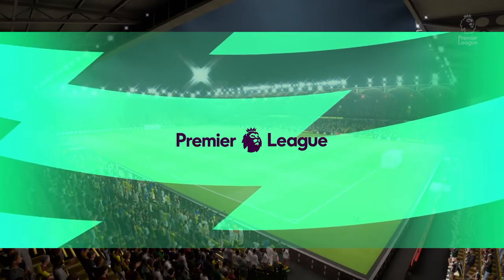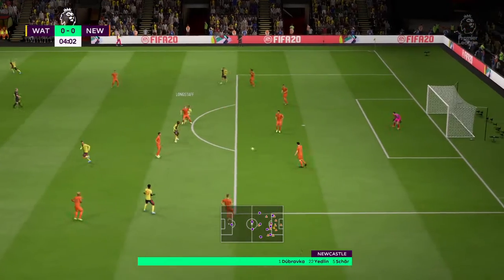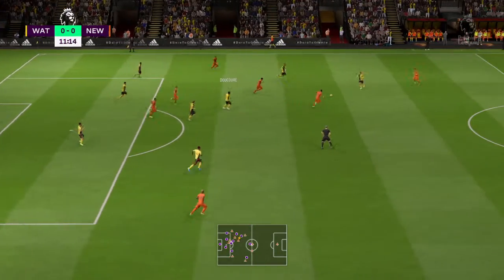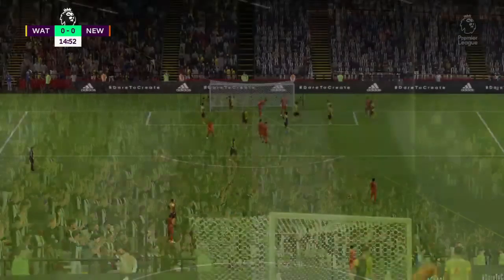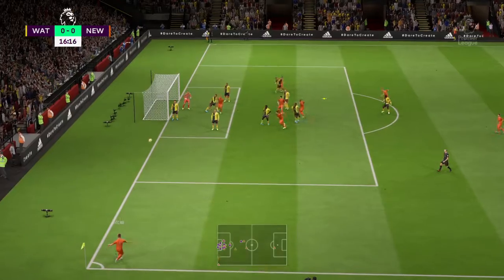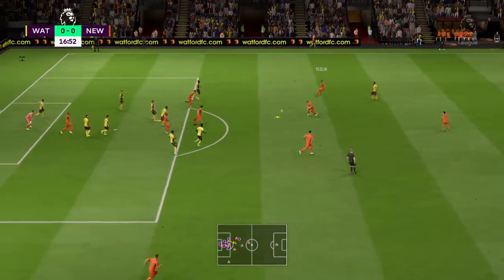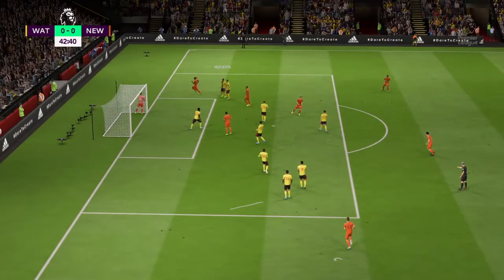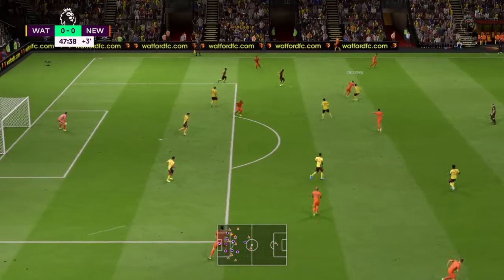Watford Vs Newcastle United | FIFA20 England Premier League @Vicarage Road Stadium Round 35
\\ Which football matches are on V-Sports Games today \\

GET MORE VIDEOS FROM V-Sports Games